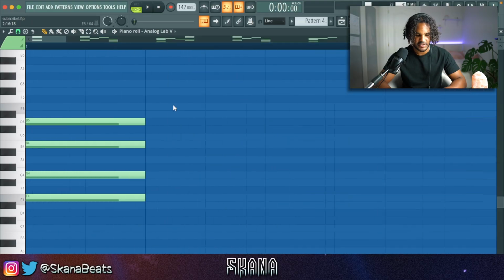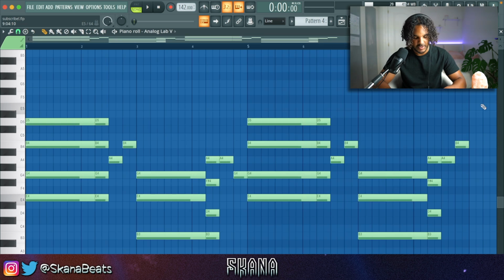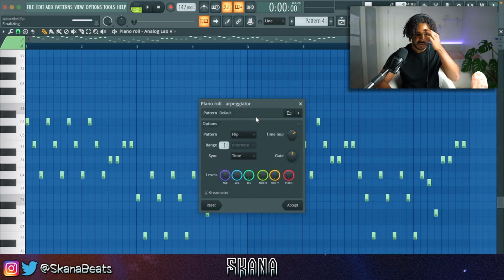HOW TO MAKE CRAZY BEATS USING ARCADE FROM SCRATCH!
Arcade tutorial fl studio. In this video we are making a drill beat from scratch inside fl studio 20. I am using arcade from output to start making the melody. I found a crazy harp sound in the arp section of arcade. Immediately I was inspired to cook up a beat. After that I rendered out the arcade harp and reversed it. I added some Valhalla vintage verb and delay to make it a little bit more ambient and I also added kickstart to make the melody move a little bit more. I added an ambient bell sound from serum for a counter melody. To finish the melody I added some chords using some keys from analog lab. After that I created with the same chords an arpeggiator using a sound from serum.  I then added a drill bounce with the hihat to create some rhythm. I replaced the clap sound for a rim sound because I felt like it fitted the beat a little bit better. The beat wouldn't be complete with a smacking 808 so I thought why not add the Zay 808 in there to give the beat a lot of punch. I can definitely hear Central Cee on this beat. There is a lot of room to rap over the beat.